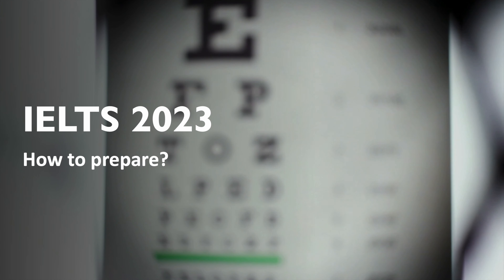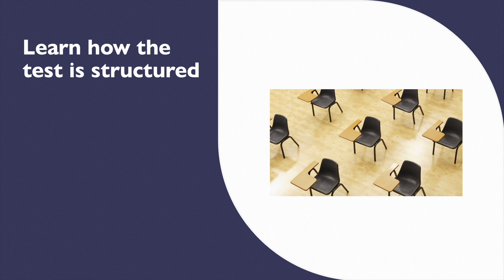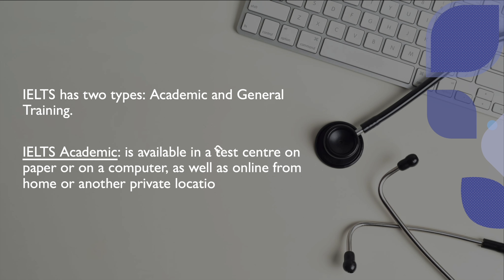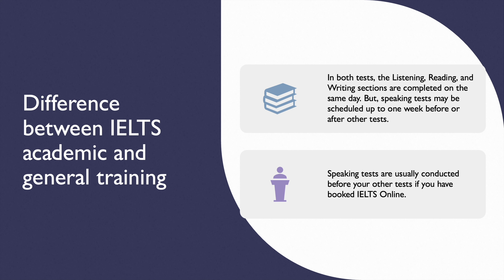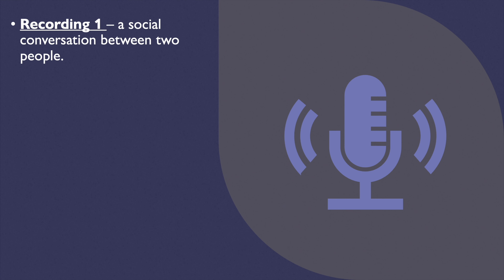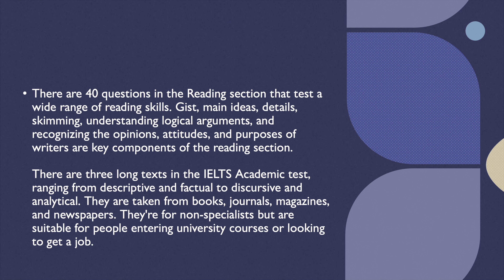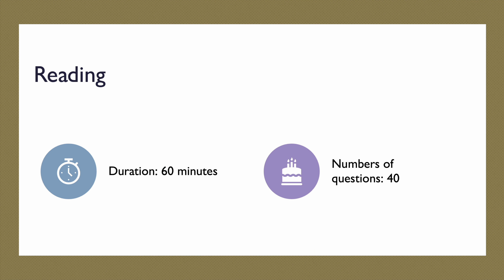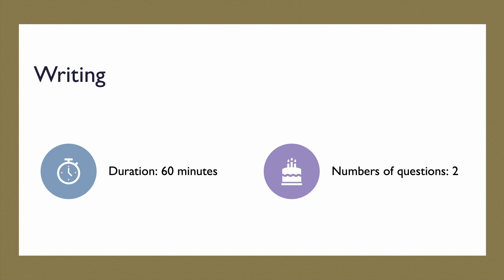IELTS preparation for beginners | All you need to know in 2023| Subtitles in Hindi, Arabic, Bengali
IELTS preparation for beginners and all you need to know in 2023.
Do you want to know how to prepare quickly for the IELTS exam? Learn everything you need to know about IELTS preparation. This video will help you understand what the IELTS exam is about, whether you take the IELTS Academic or General Training exam. Come on, let's get started!

00:48 IELTS: test structure
02:05 Difference between IELTS Academic and General Training
03:08 Listening Section
04: 13 Reading Section
05:11 Writing Section
06:07 Speaking Section